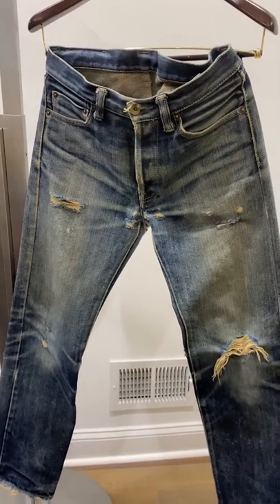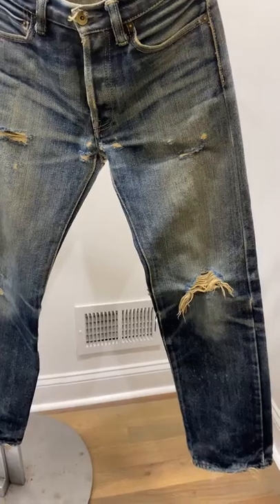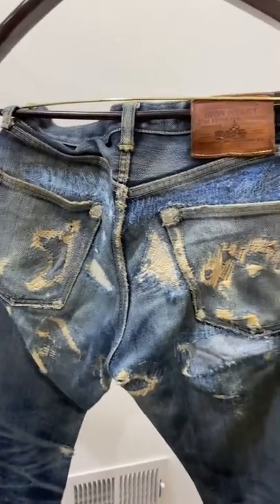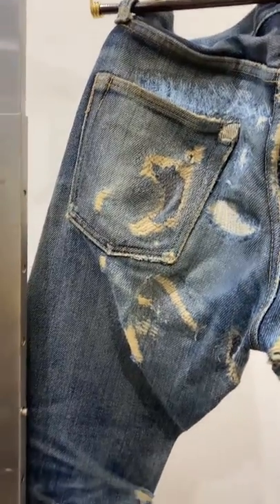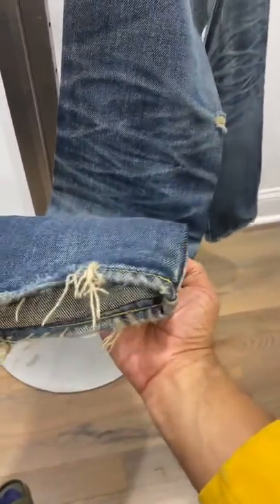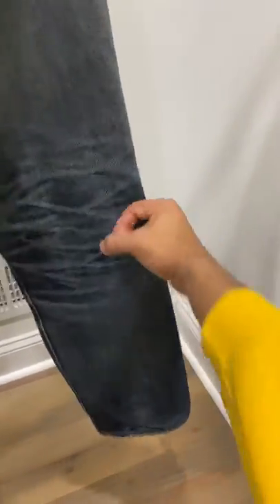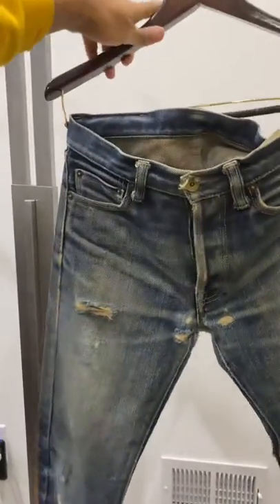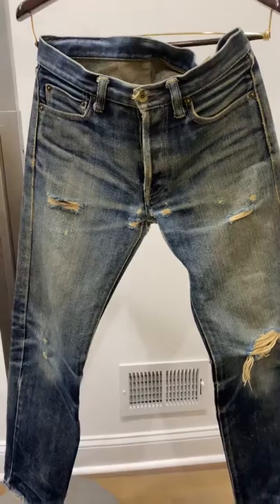IH-634s Japanese selvedge denim